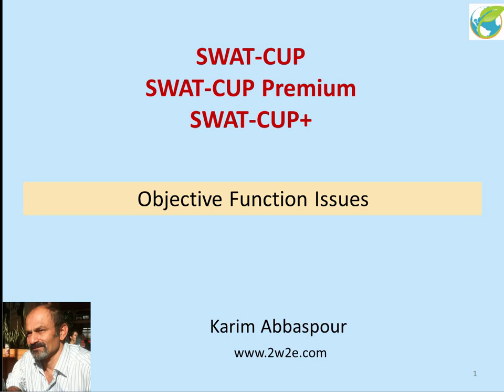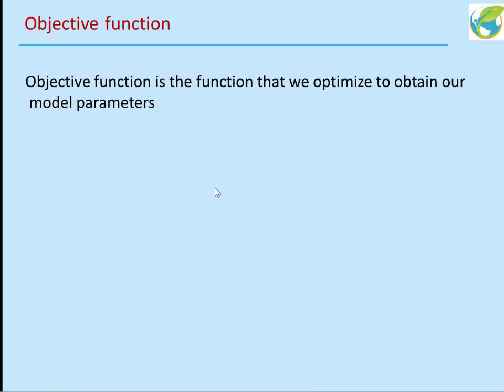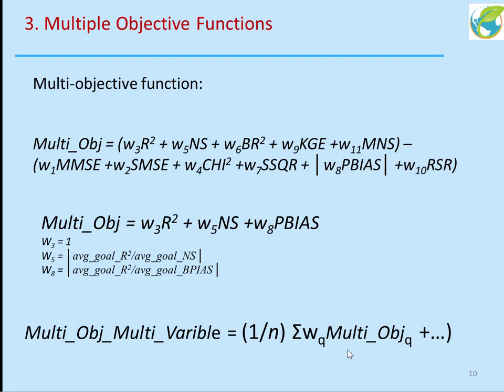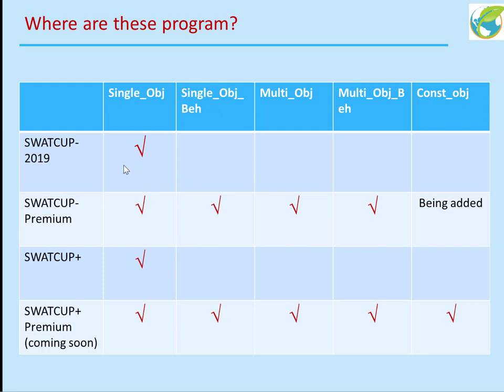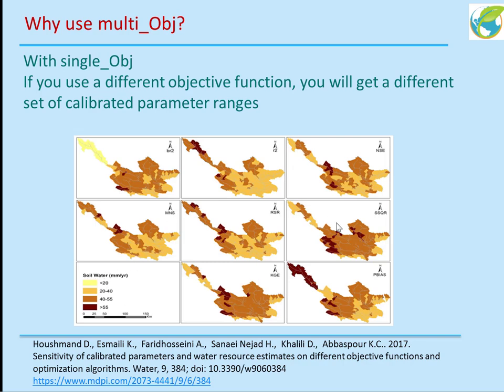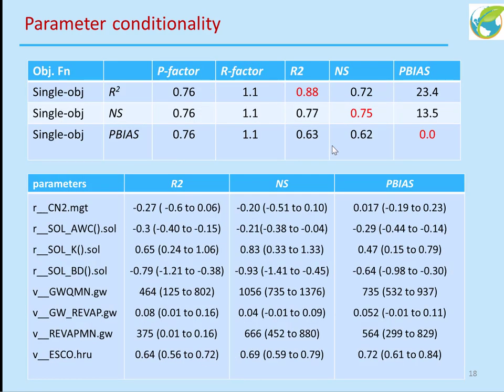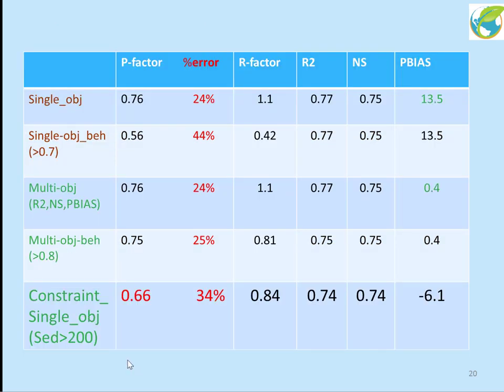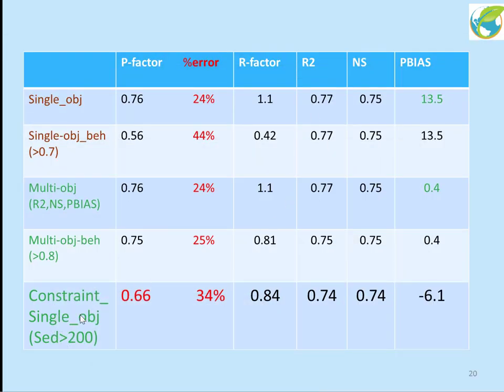SWATCUP "How to do" (6): Issues with Objective Function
- meaning of p-factor and r-factor
- what is objective function?
- single objective function
- single objective function behavioral
- multi-objective function
- multi-objective function behavioral
- constraint objective function
- parameter conditionality
- unconditional parameters

From the above link you can order SWATCUP licences, Climate Change Data, ET, and Historic Climate Data, as well as Soil and  Landuse maps and databases. All data are ready for use in SWAT models.